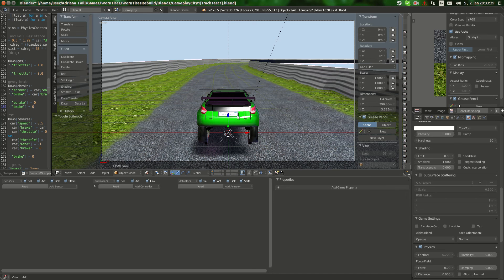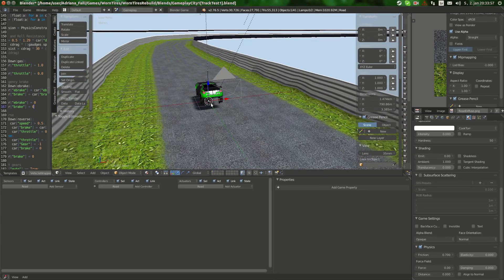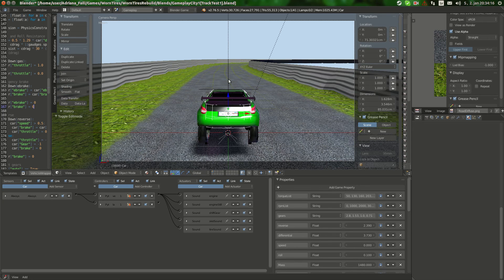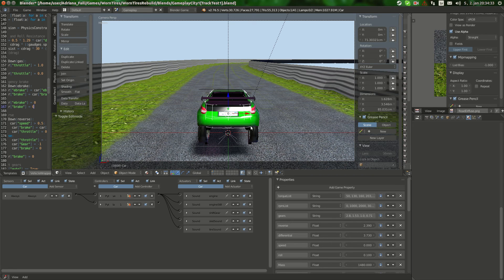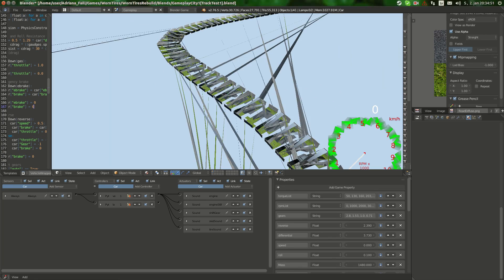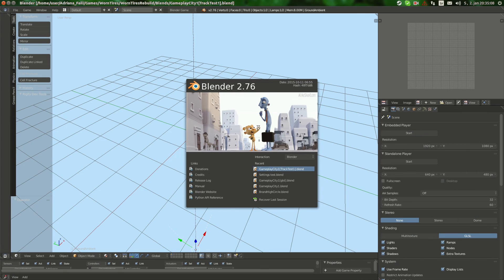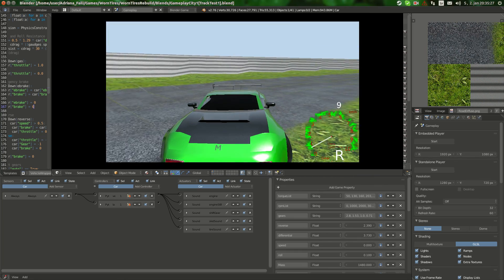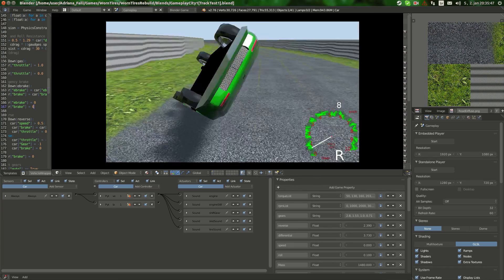UPBGE 2 Bugs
I just found 2 master bugs in UPBGE. It is .blend incompability issue(in corruptive level) and no sounds. In this video you can see both of problems. This is just a message for UPBGE devs to see what's exactly wrong and proably fix it.